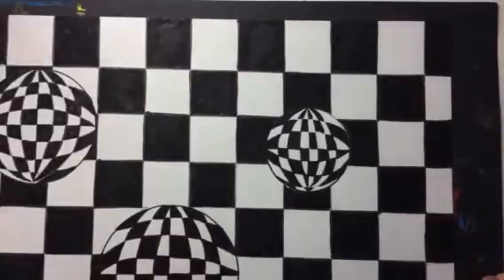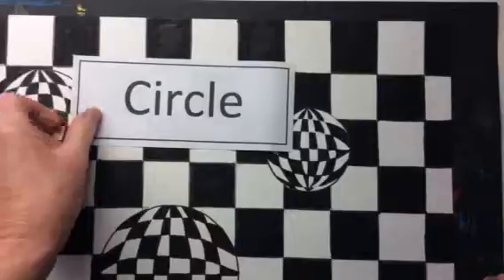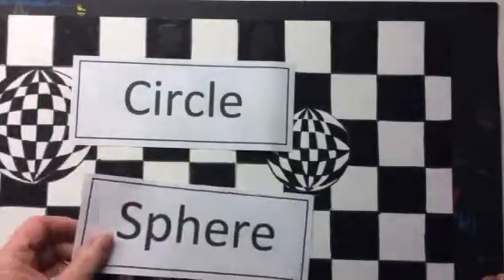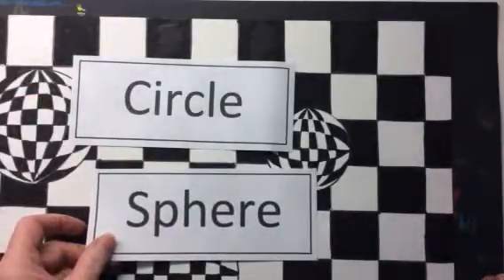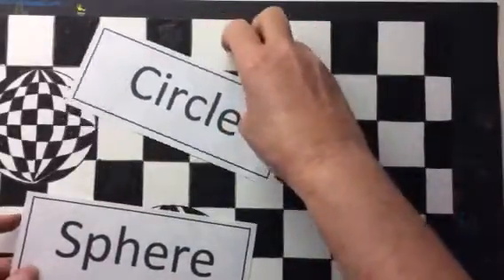Op art part 2